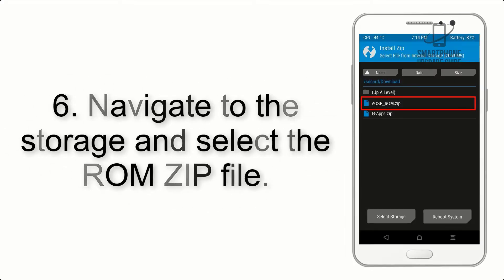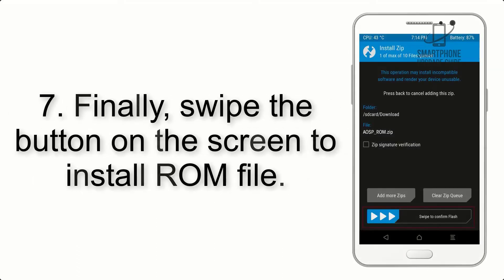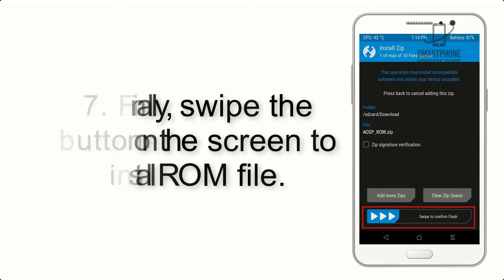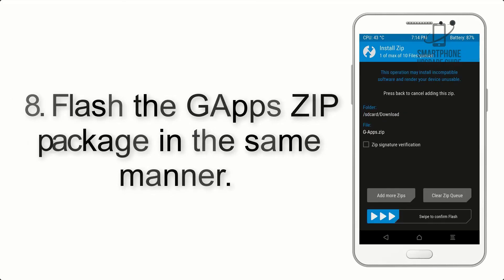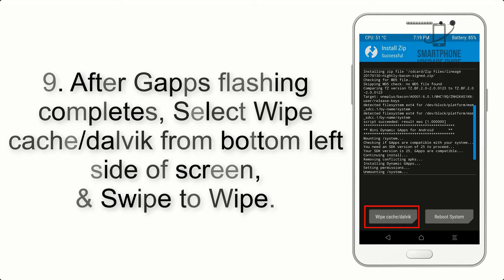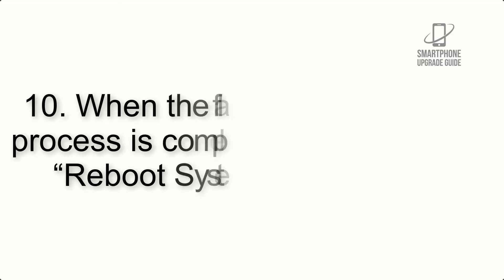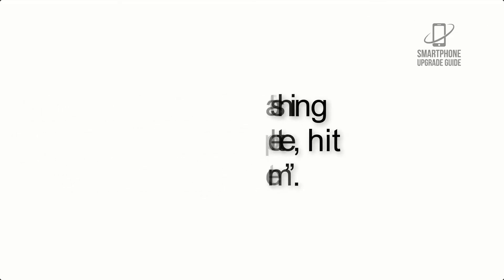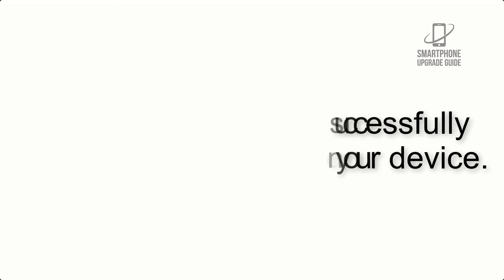Install Android 12 on Redmi Note 8 Pro (AOSP ROM) - How to Guide!